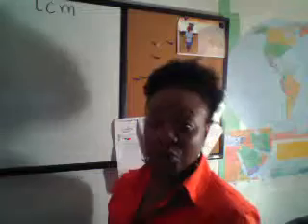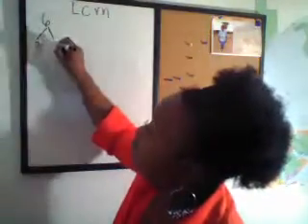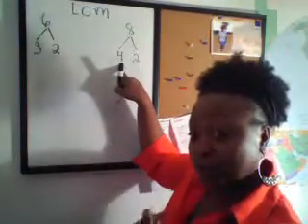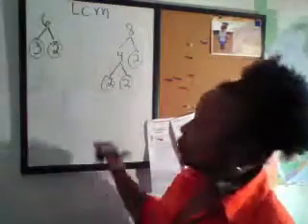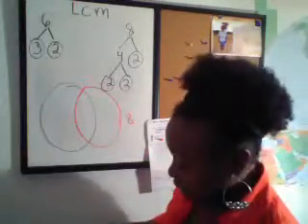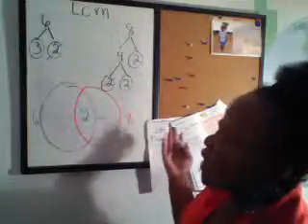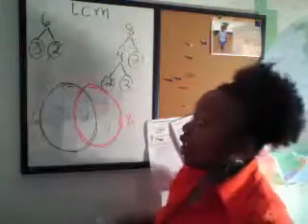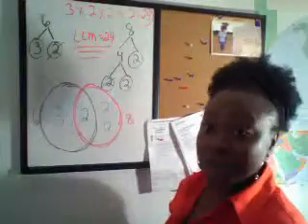LCM primefactorizationSept 30th